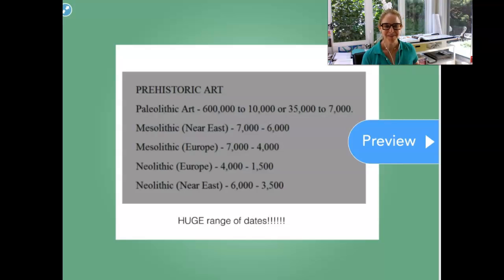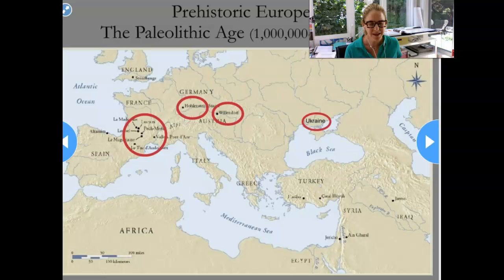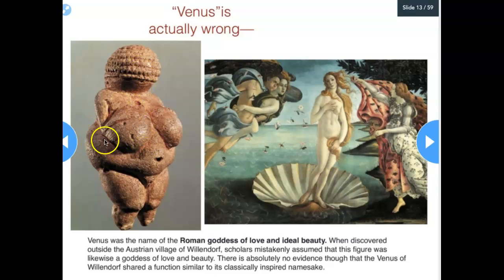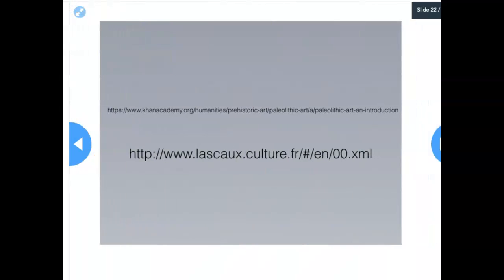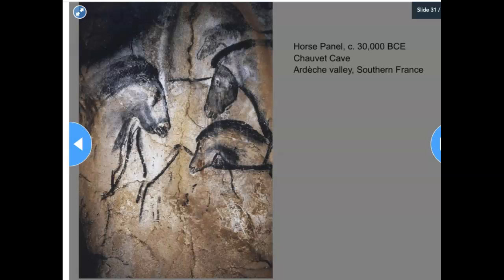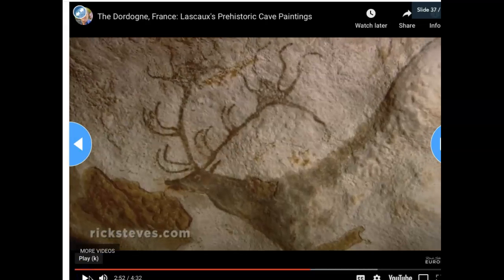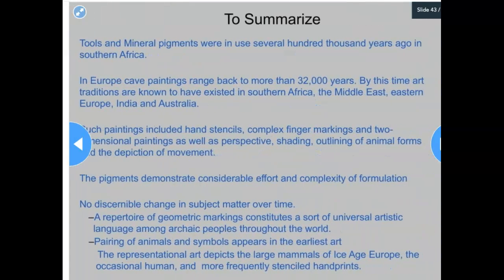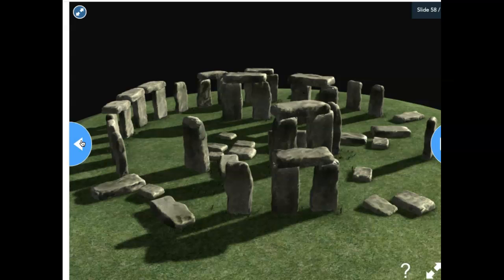Prehistoric Art- Art 100 Wendy Polins